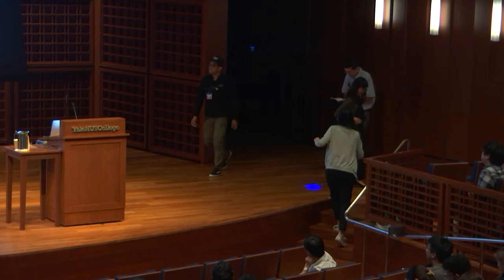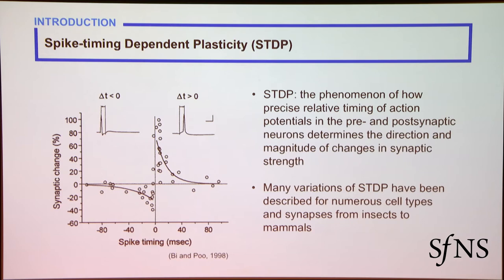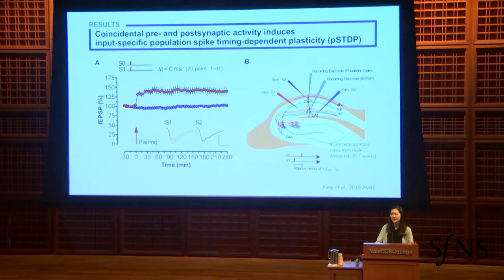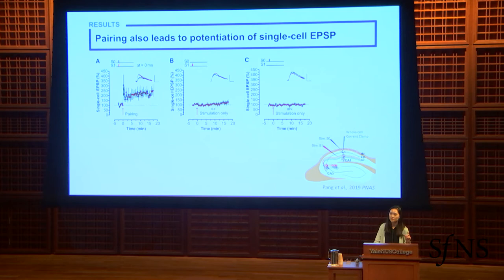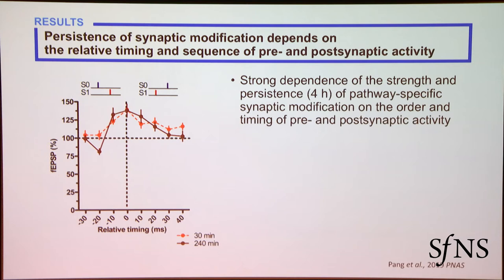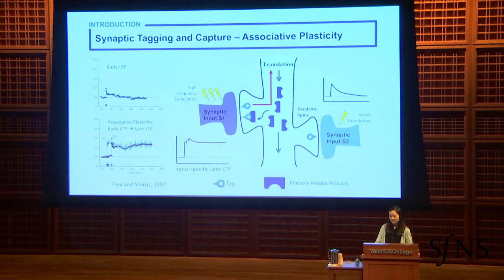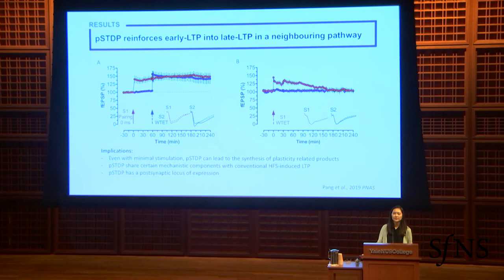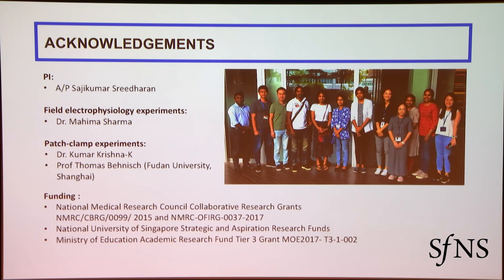Population Spike-timing Dependent Plasticity & Synaptic Tagging and Capture in Hippocampal area CA1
Population Spike-timing Dependent Plasticity and Synaptic Tagging and Capture in Hippocampal area CA1
Karen Pang, National University of Singapore (NUS)

Neuroscience Singapore 2019
Symposium organised by Society for Neuroscience, Singapore Chapter
Session 4- Plasticity and Learning
Session Chair- Andrew Tan, NUS